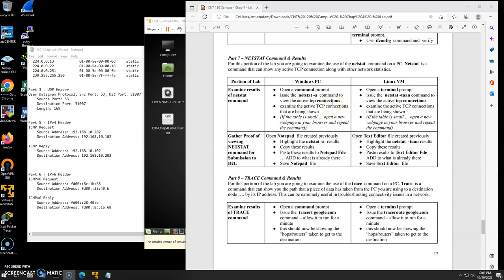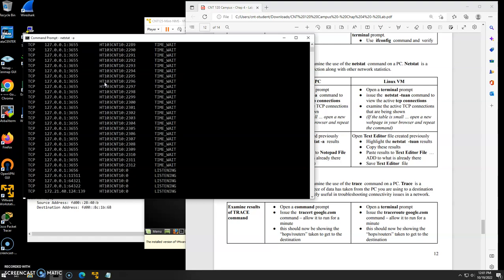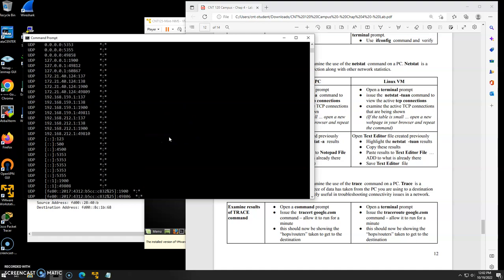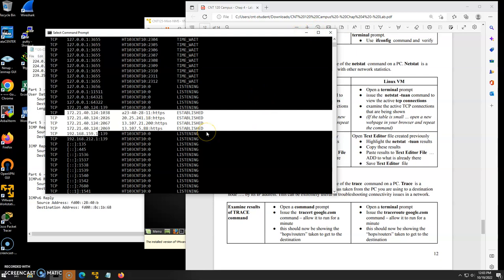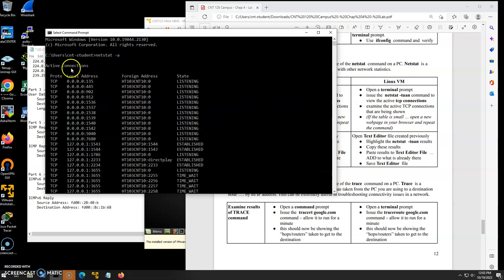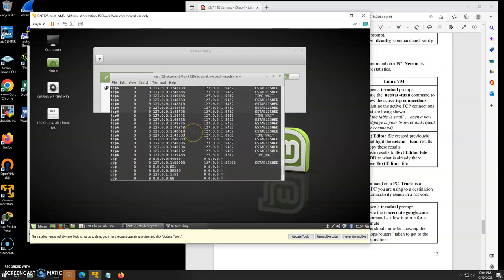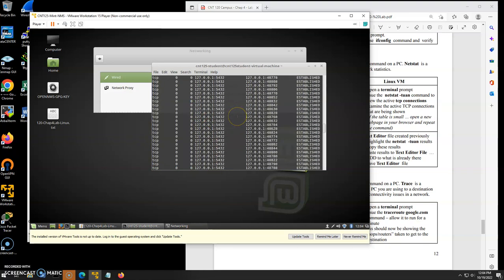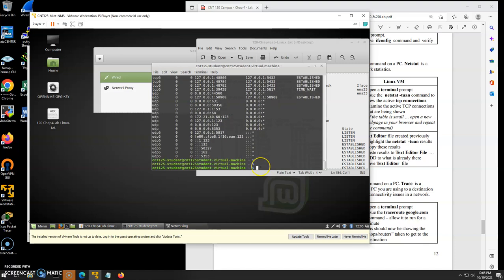CNT120 Campus Chap 4 Lab 7 netstat